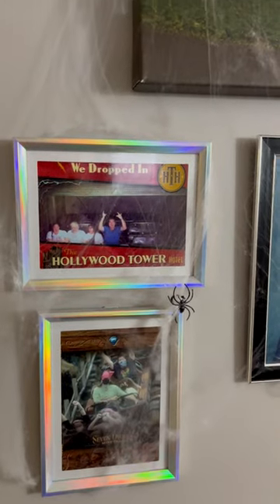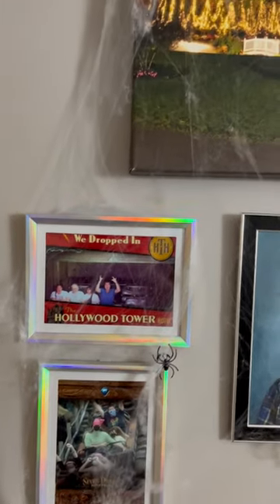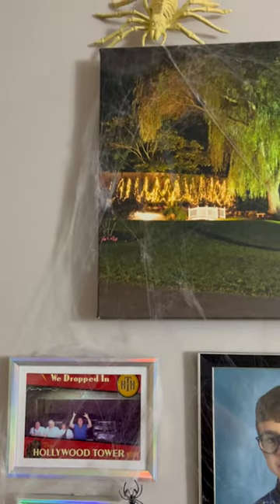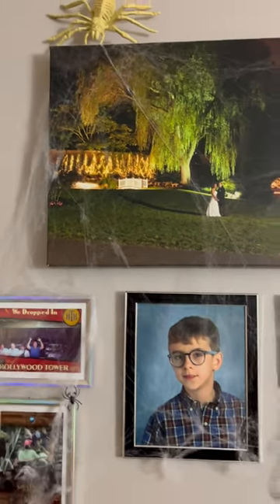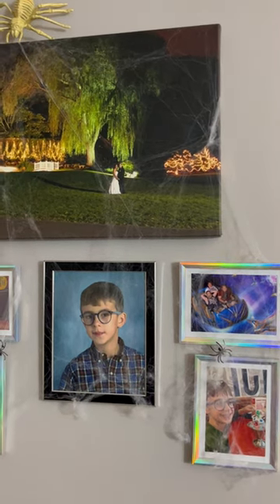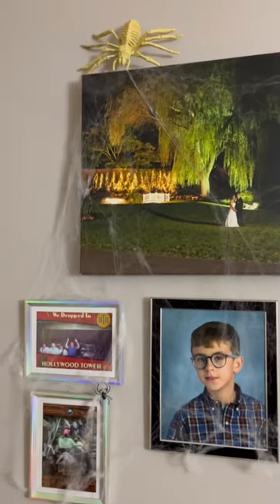2023 Halloween Decor Dollar Tree Spider Web On Picture Frames